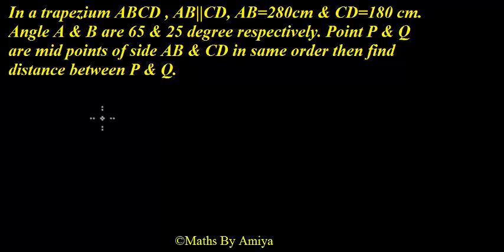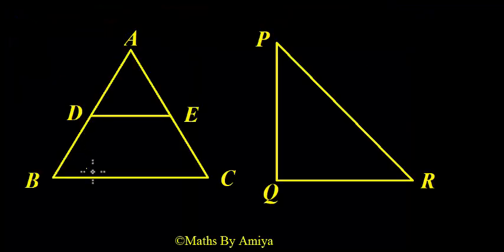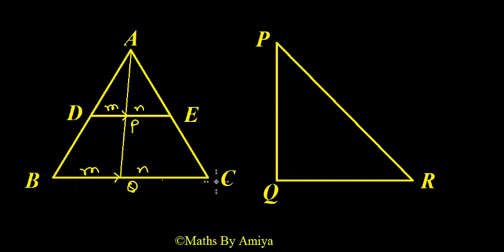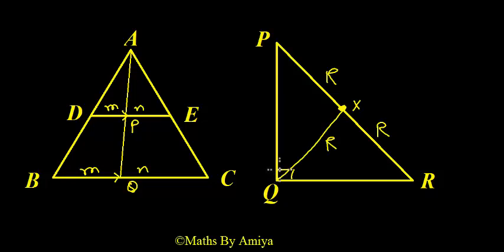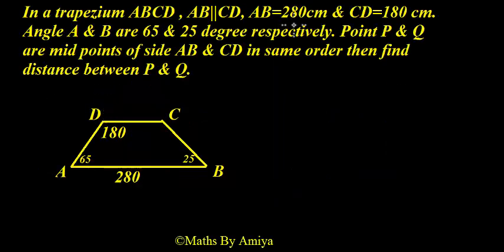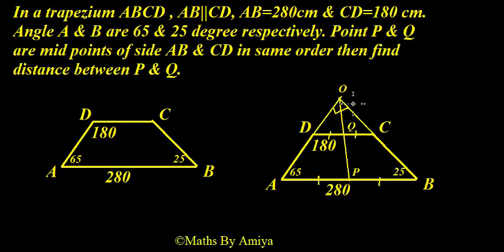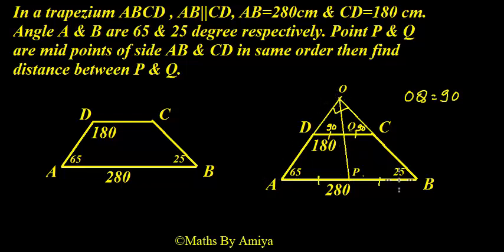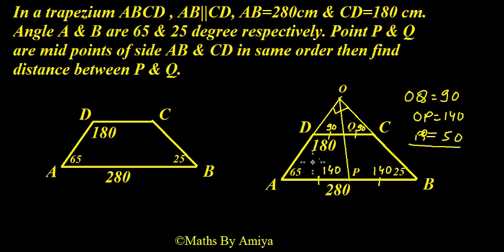Geometry for CAT 2024 : Session 31 : Mid point in trapezium Special case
In a trapezium ABCD , AB||CD, AB=280cm & CD=180 cm. Angle A & B are 65 & 25 degree respectively. Point P & Q are mid points of side AB & CD in same order then find distance between P & Q.